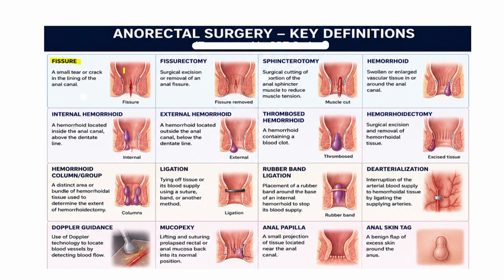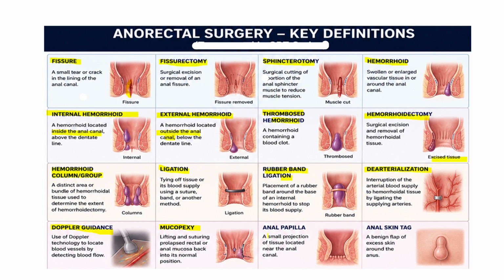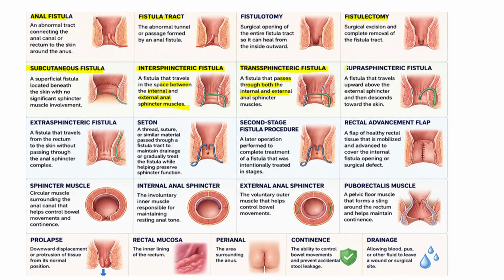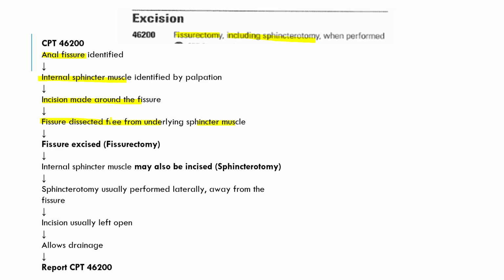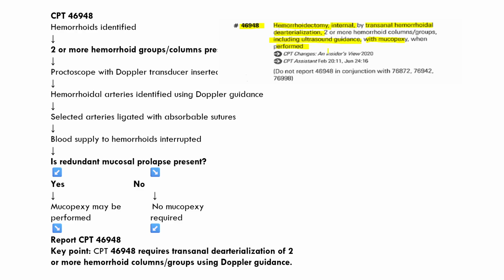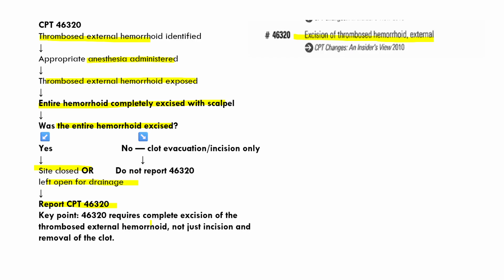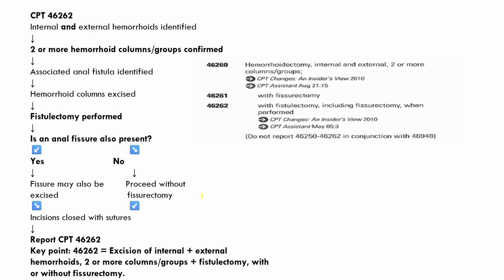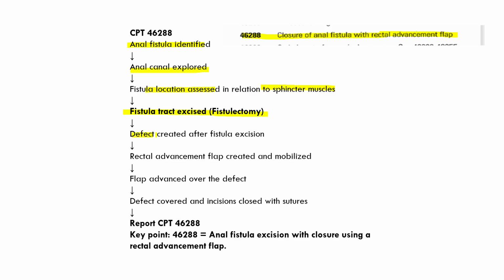ANAL EXCISION CPT CODES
👍This class is useful for **Medical Coding Students, CPC preparation, and Interview preparation**.